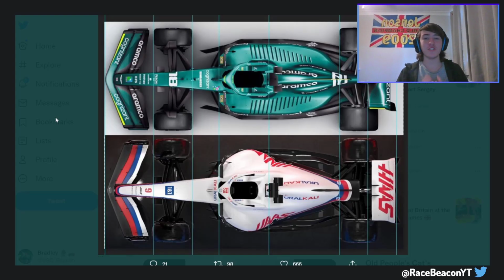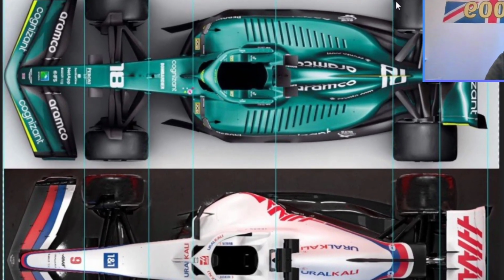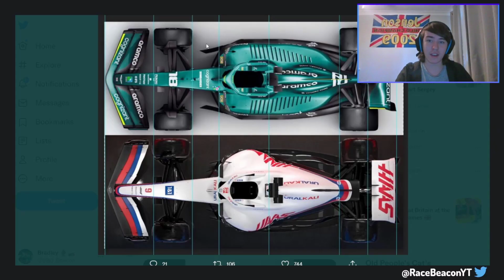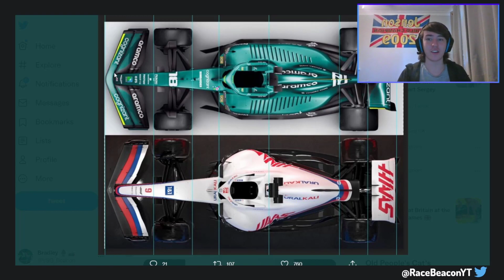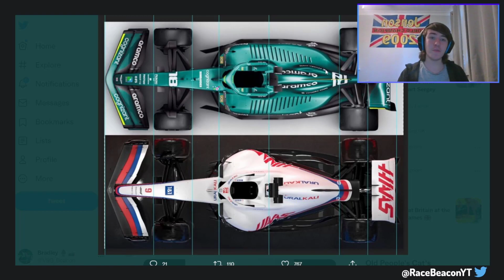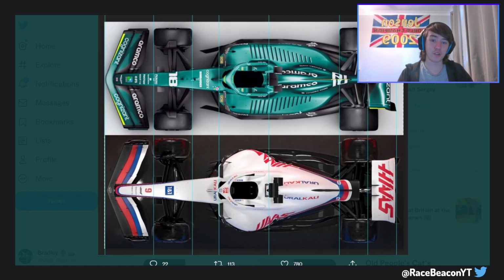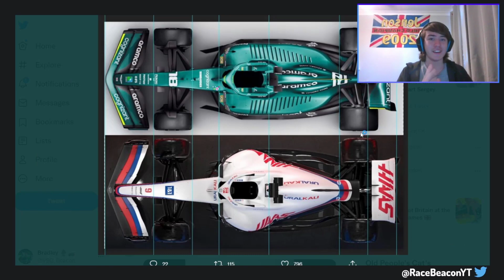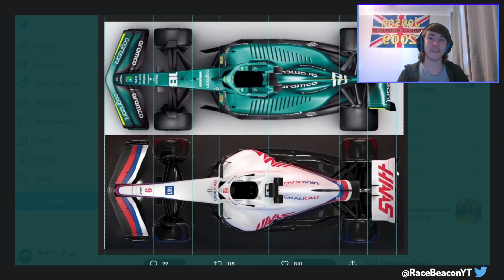Aston Martin VS Haas 2022 Comparison WHICH IS BETTER? | F1 Analysis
Hello everybody, after today's Aston Martin car launch and the render that we got from Haas I have made a short analysis of the things that are the least likely to change between now and round 1 in Bahrain, as they are more fundamental aspects of the car.

Is the Aston Martin F1 2022 car one of the best liveries Formula One has ever seen?

What are your F1 2022 Predictions?

IGNORE:
F1 2022
Aston Martin F1 2022 Car
F1 car analysis
F1 2022 regulations
Haas F1 2022 Car